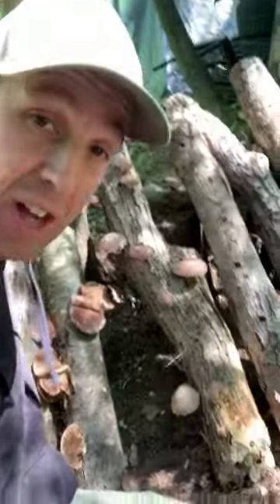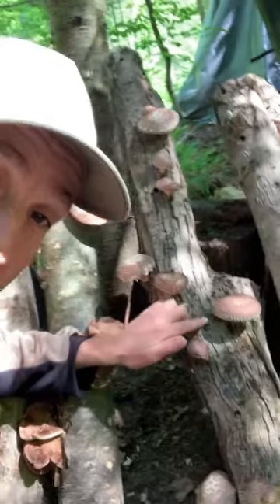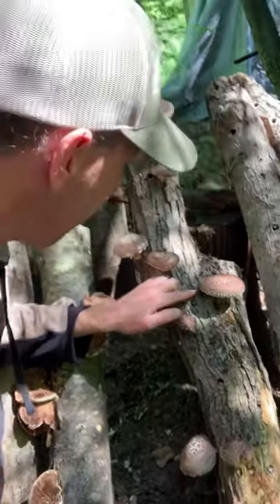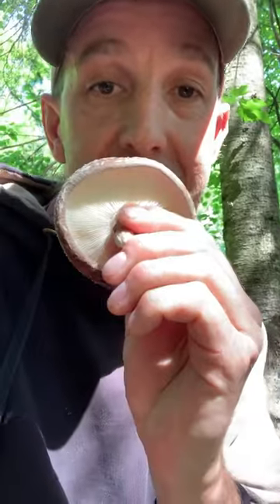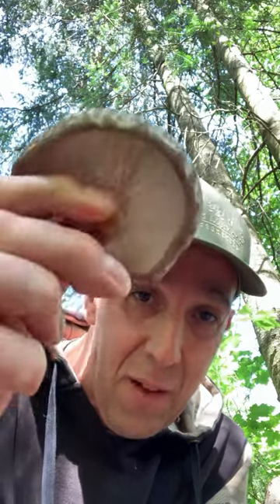When to Harvest Edible Mushrooms ~ Shiitake!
This video is on when to harvest mushrooms such as shiitake mushrooms on logs. If you would like to join me for free fungi web class (it's live) on how to grow edible and medicinal mushrooms at home and safely forage them in the wild, sign-up for my next live class for free